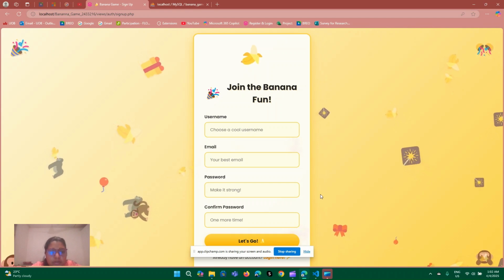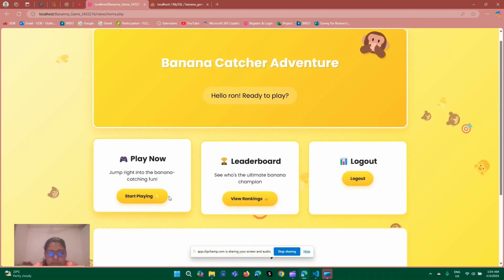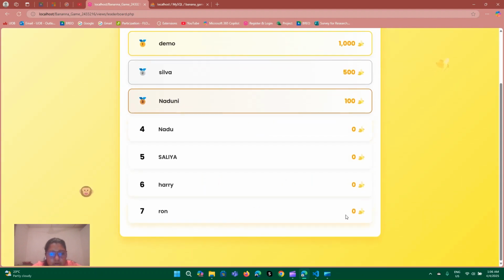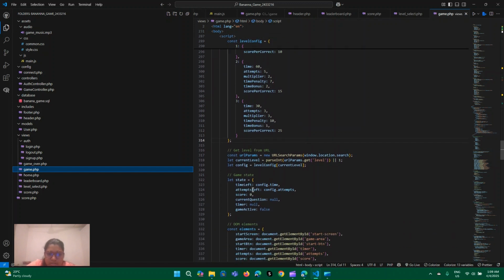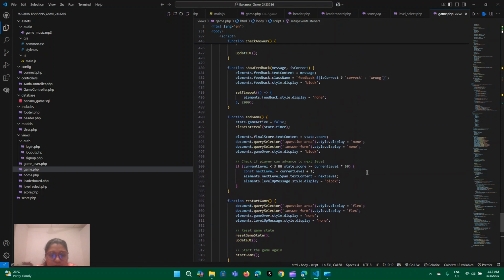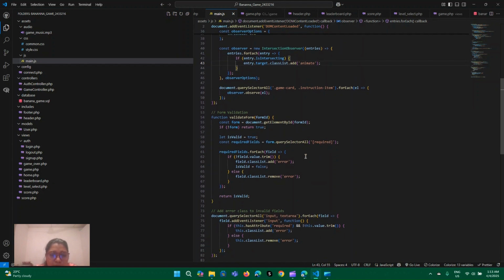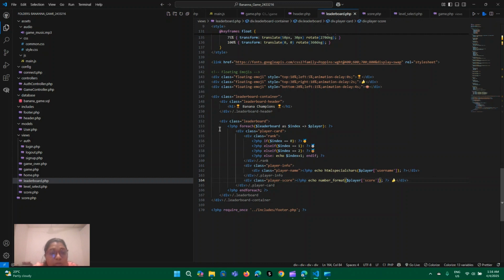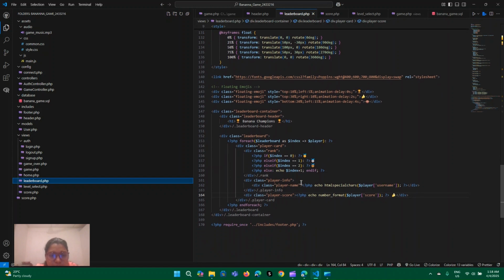Banana Game 🎮🍌 | University of Bedfordshire | Naduni De Silva-2433216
Welcome to Banana Game – a fun and interactive web-based game developed by Naduni De Silva as part of her final year project at the University of Bedfordshire. 🚀

This game is built using HTML, CSS, JavaScript, PHP, and MySQL, integrating the Banana API for an engaging and visually impressive experience. 🎨✨